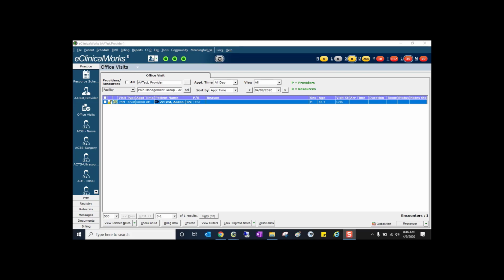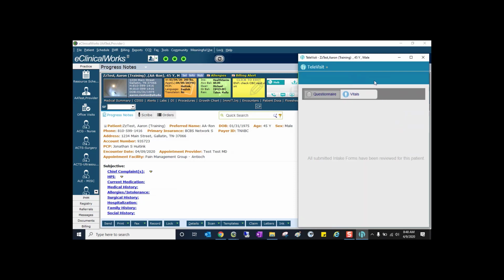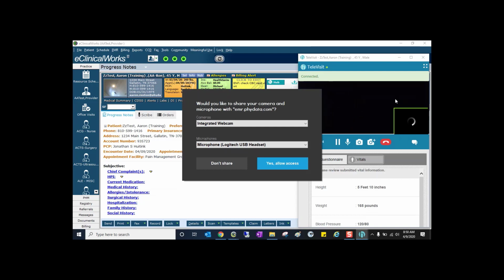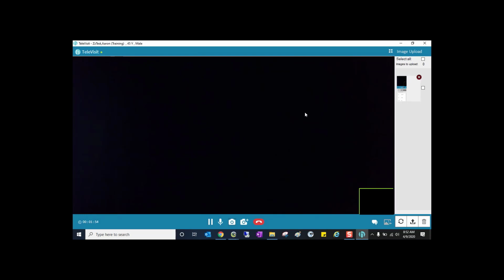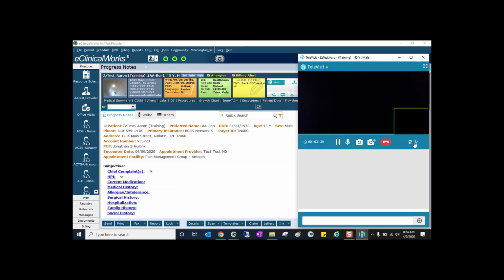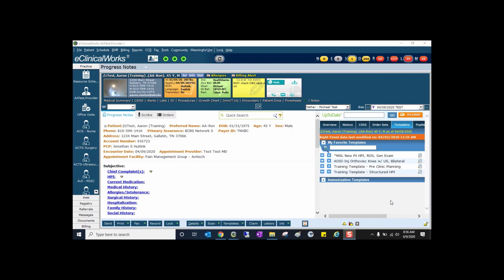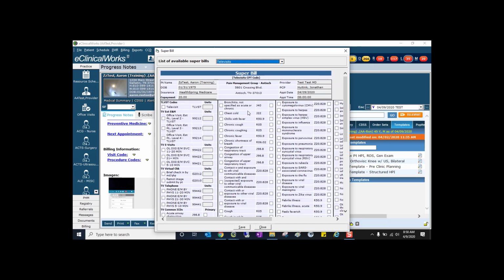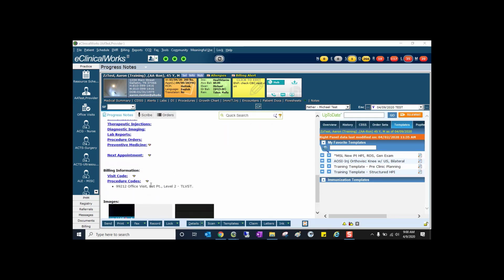eCW Televisits v11 Provider Experience